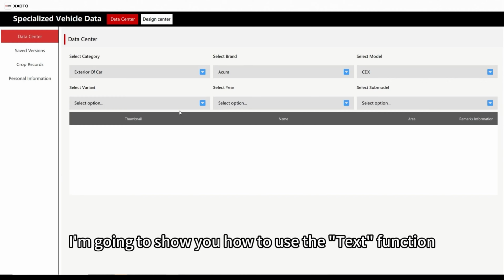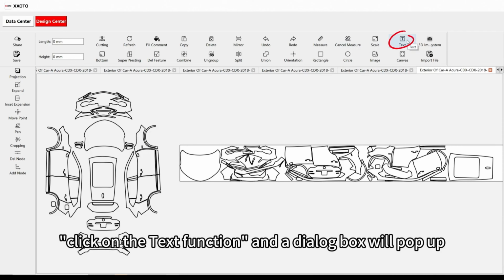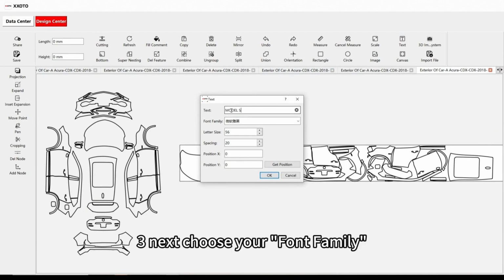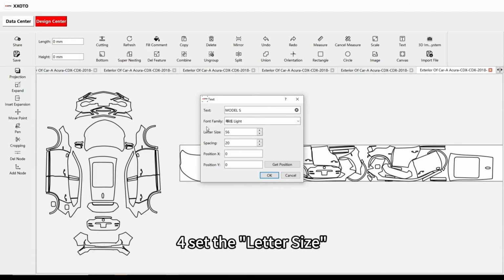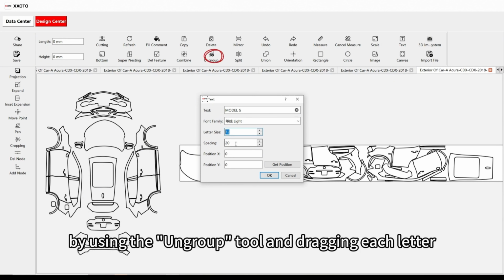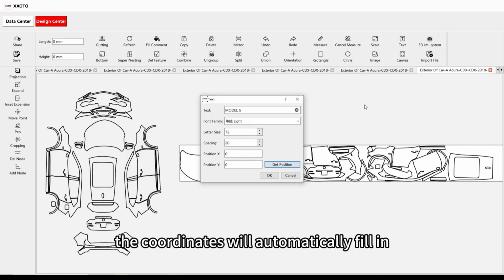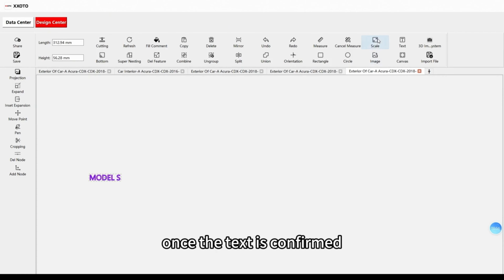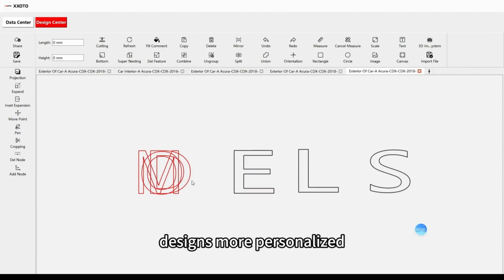29- XXOTO Software ''Text'' Function